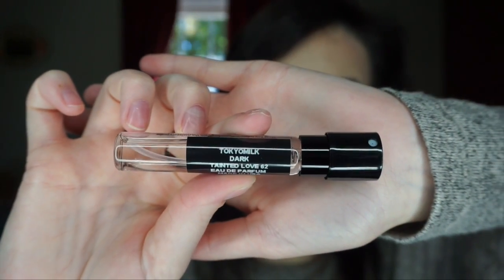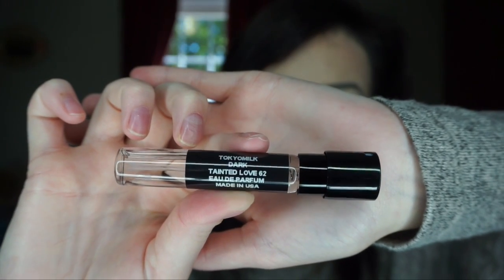Luxury Scent Box Perfume Subscription | TokyoMilk Tainted Love & Prada Candy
Hi Friends! This video is about Luxury Scent Box Perfume Subscription! :) They reached out to me to do a collaboration. No I'm not being paid in any way. They wanted my honest thoughts and I'm going to tell you them!
If you want to try the box out for a month you can use code:

I N S T A G R A M:   @Tiffany_Schutte
T W I T T E R:           @TiffanySchutte
S N A P C H A T:      @TiffanySchutte